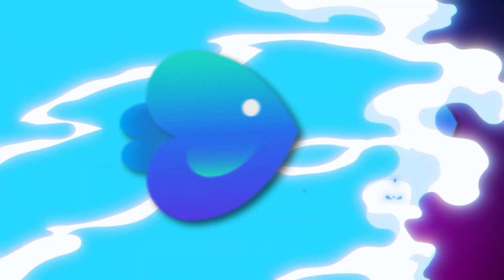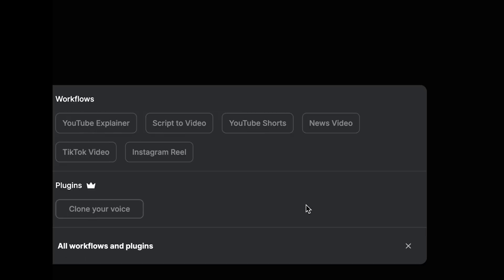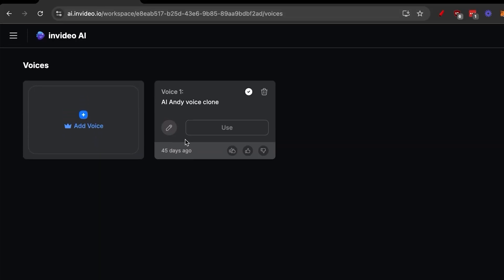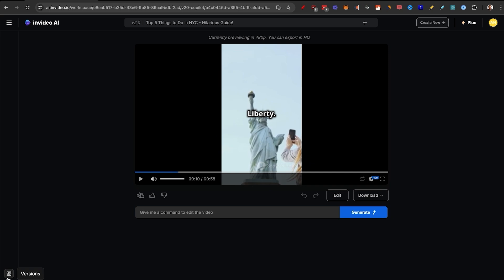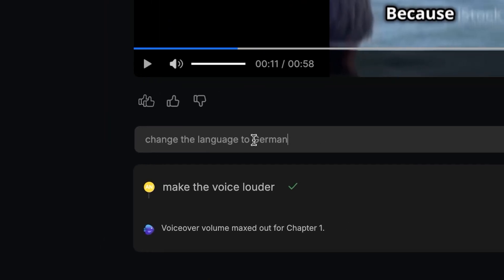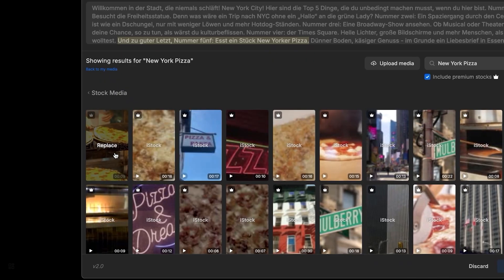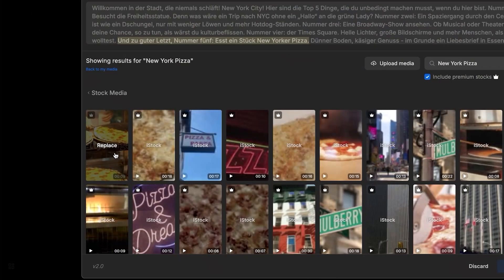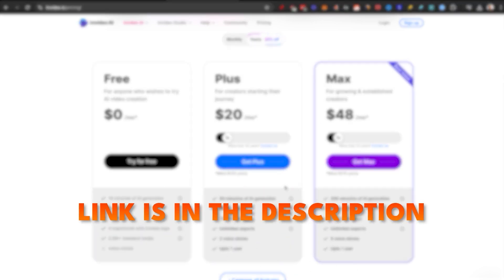How to use Invideo AI: Best Text To Video Generator 2024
0:00 // Intro
0:30 // Invideo Ai
2:07 // Clone your voice
5:28 // Editing the video